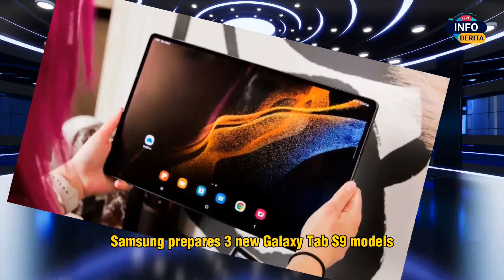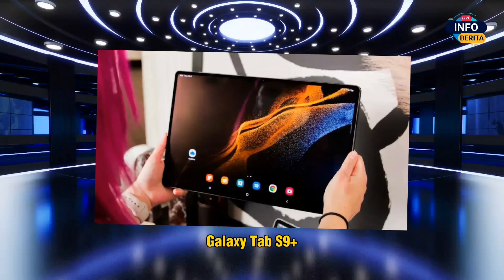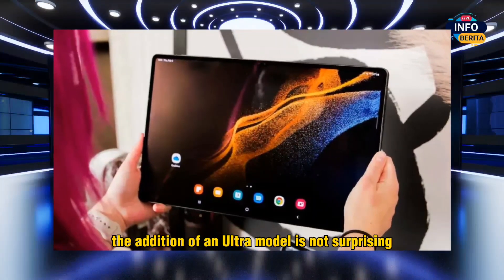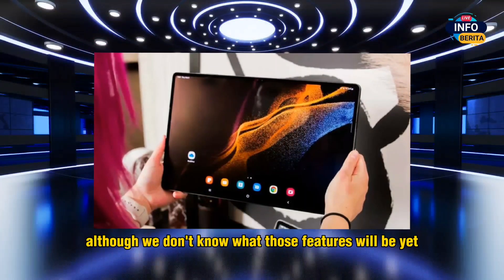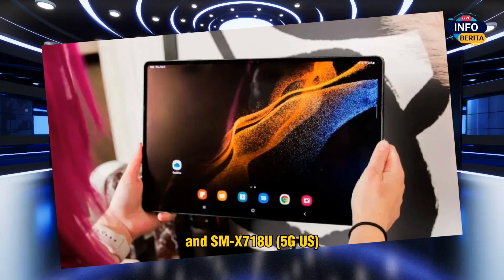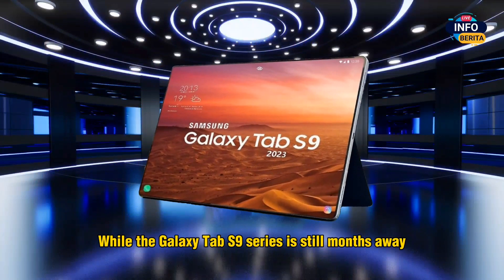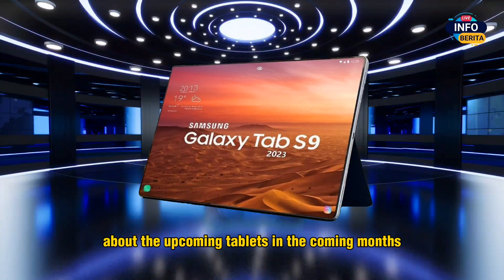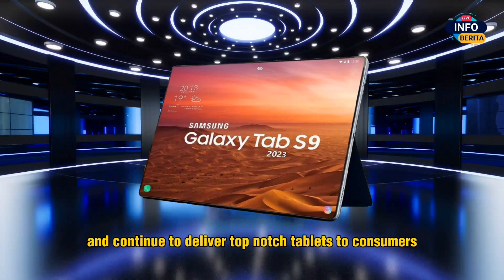Samsung Prepares Three New Galaxy Tab S9 Models, Including Waterproof Ultra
Samsung is known for its high-quality Android tablets, and it looks like the company is ready to take its game to the next level with the upcoming Galaxy Tab S9 series. According to recent reports, the new lineup will consist of three models, including the Galaxy Tab S9, Galaxy Tab S9+, and Galaxy Tab S9 Ultra. Here are the details…

Sources - GIZMOCHINA